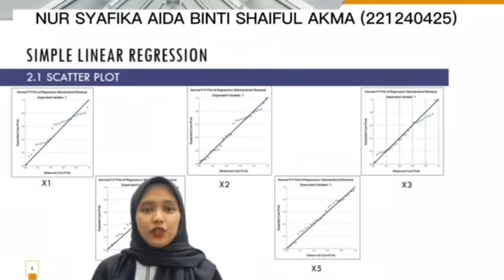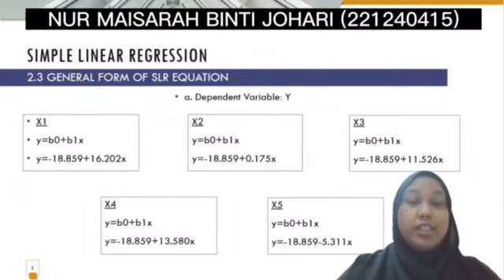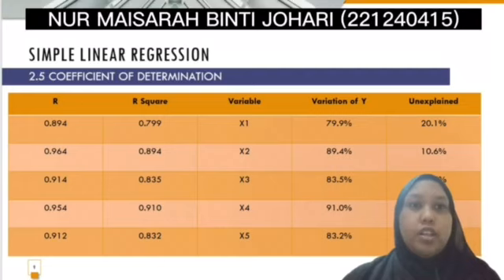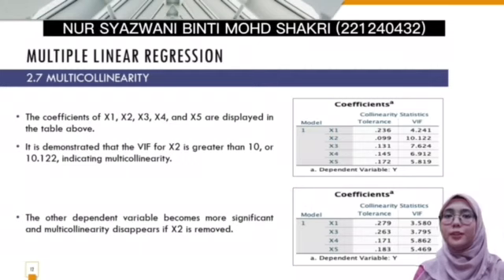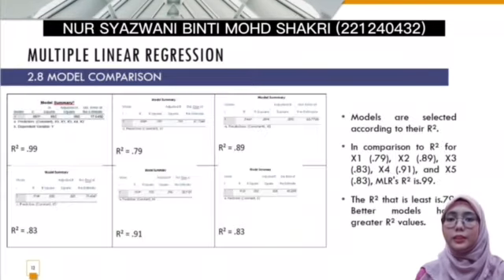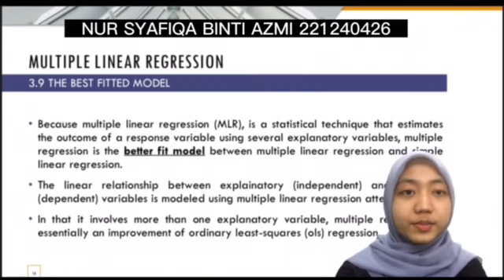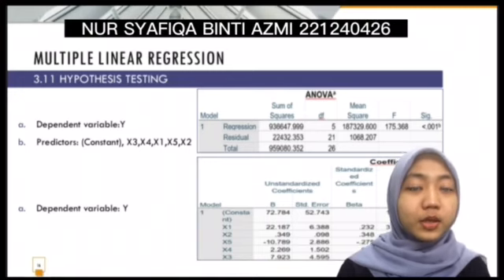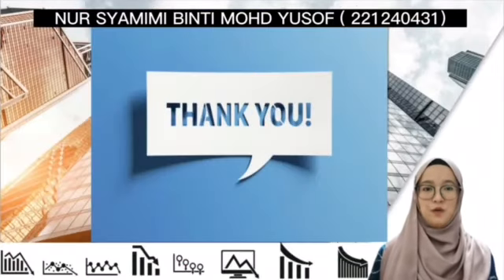SMP 15603 Principle of Business Analytics. Simple and Multiple Linear Regression. 22D-7